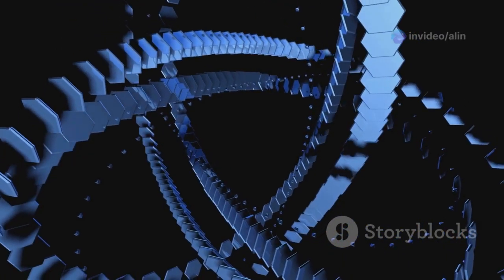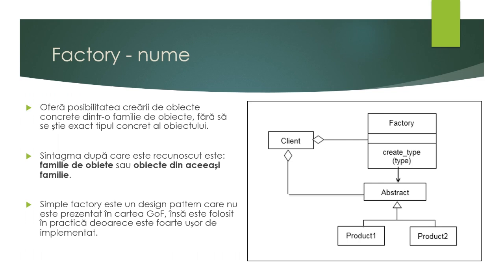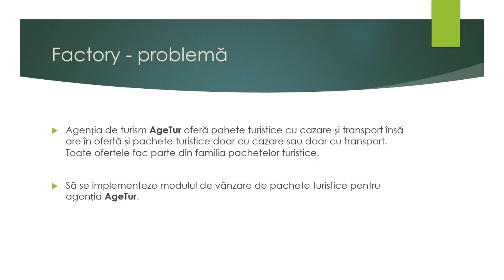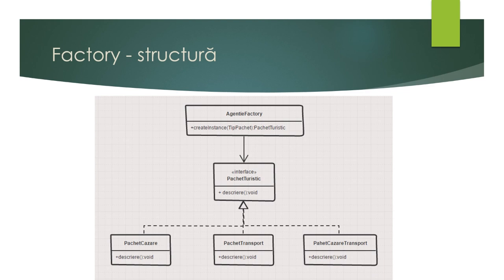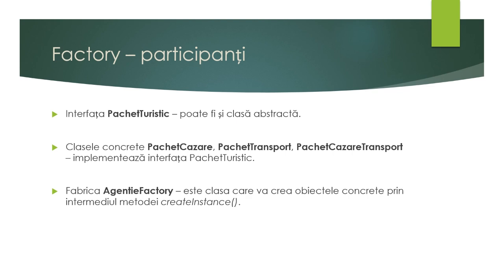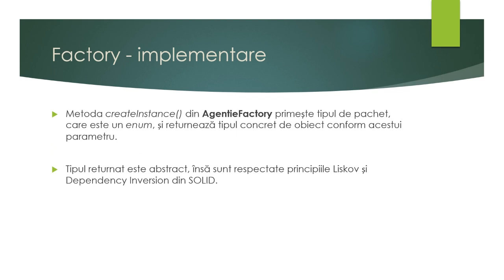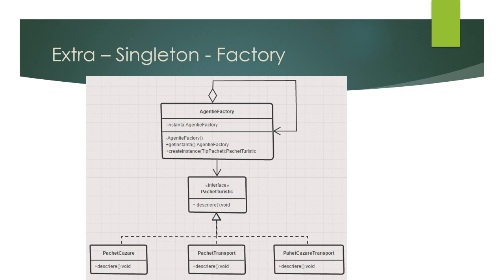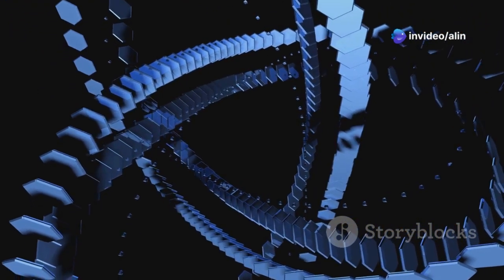AI Generated - Curs 05 CTS - Factory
Instrumente utilizate:
InvideoAI
NotebookLM.